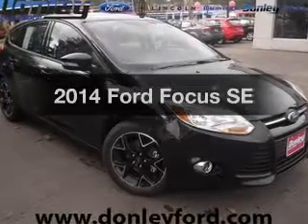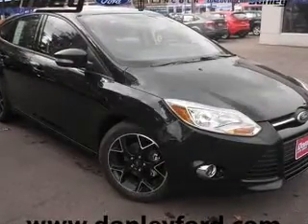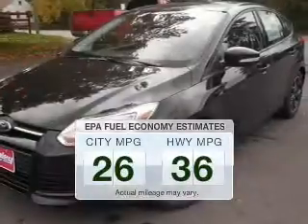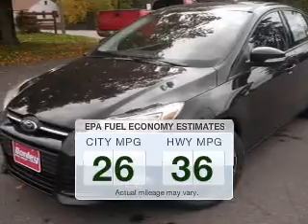2014 Ford Focus - Galion OH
This vehicle represents similar vehicles available at Donley Ford (Galion).
Year: 2014
Make: Ford
Model: Focus
Trim: SE
Engine: 2.0 liter inline 4 cylinder 16 valve GDI DOHC Flexible Fuel
Transmission: 6-Speed PowerShift Automatic
Color: Tuxedo Black
Mileage: 0
Address:
702 Charles St.